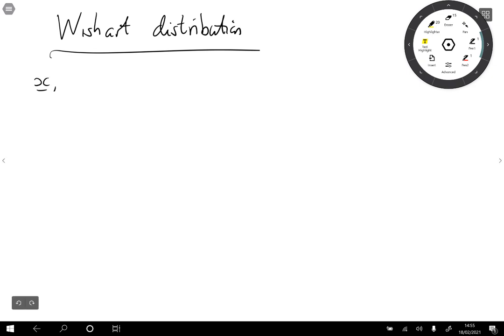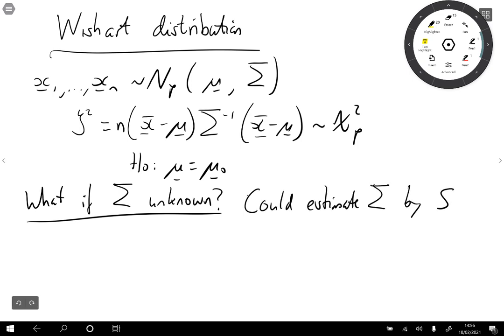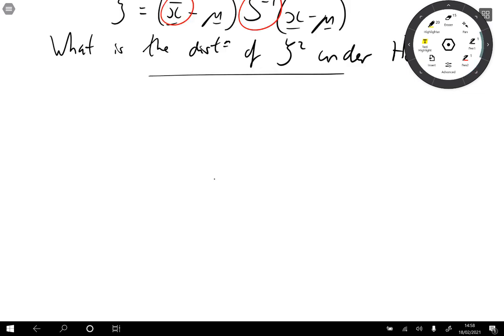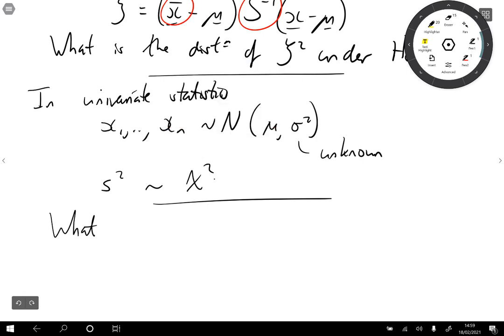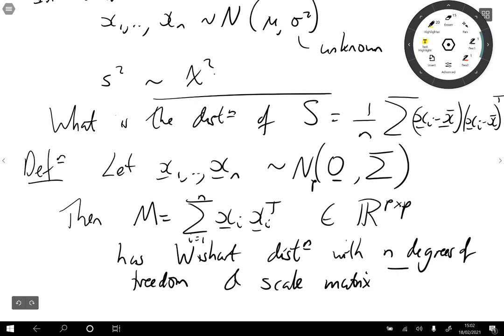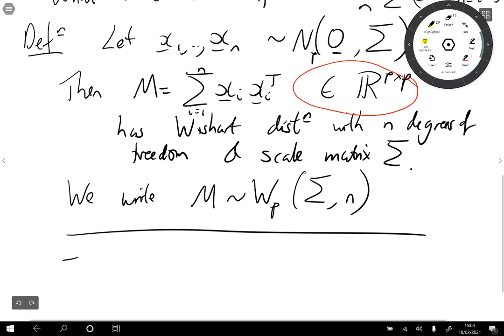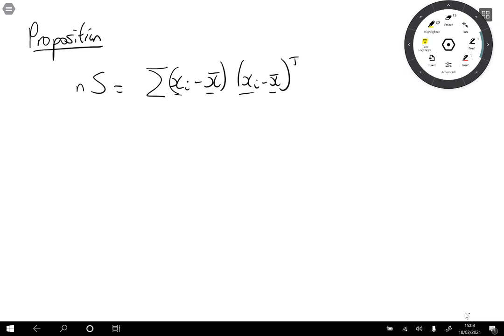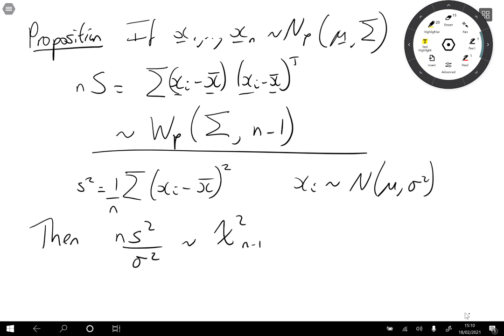Multivariate Statistics: 7.5 The Wishart distribution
Chapter 7.5 The Wishart distribution. The Wishart distribution plays the same role in multivariate hypothesis tests that the chi-squared distribution plays in t-tests, namely, it describes the distribution of sample covariance matrices.

This video forms part of the module Multivariate Statistics (MATH4068) at the University of Nottingham.